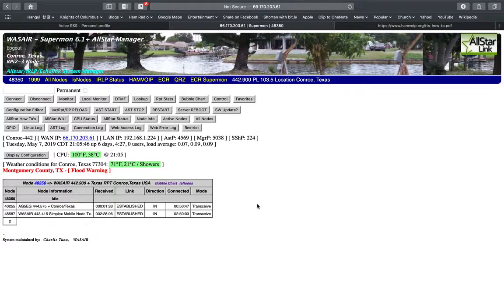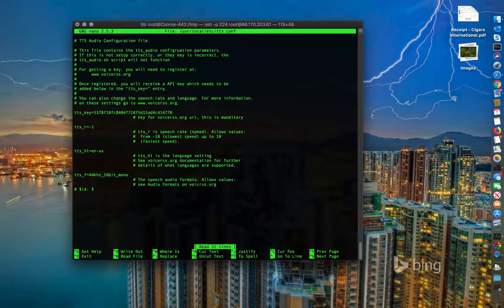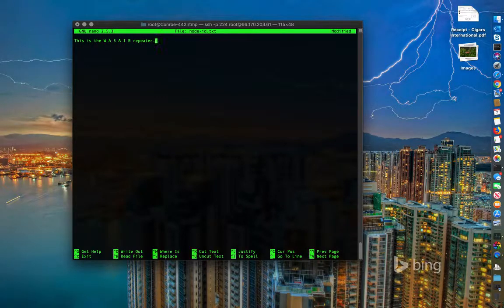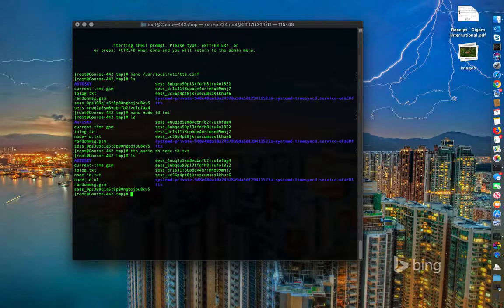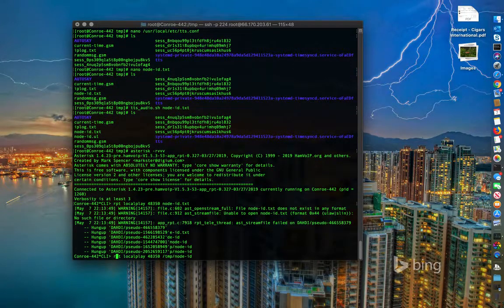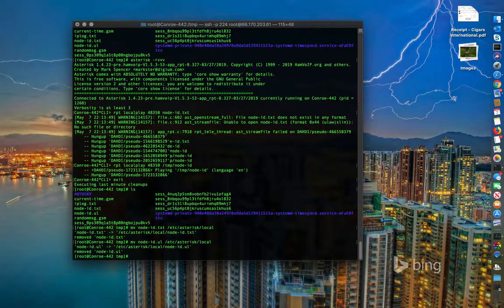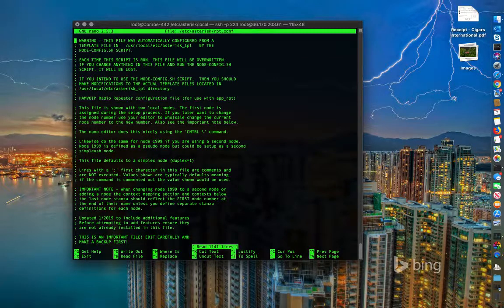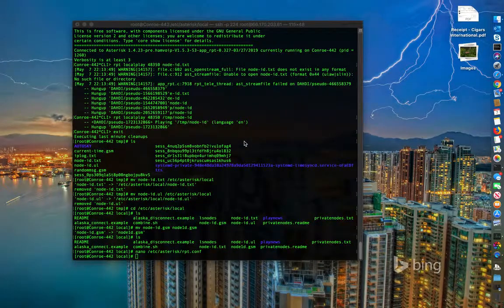HAMVOIP Tricks: Text to Speech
This video demonstrates what I have found to be the easiest way to create speech files from text in All Star HAMVOIP. This can be used to create repeater announcements or All Star node message without having to record audio and convert it to the proper format.